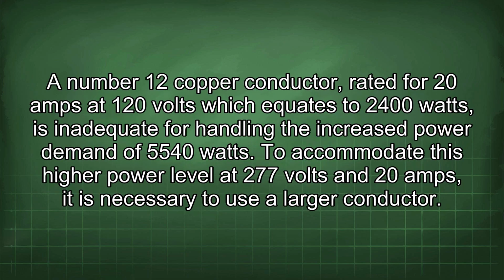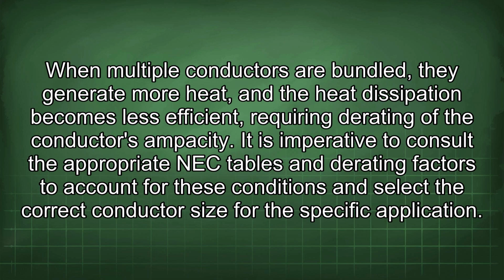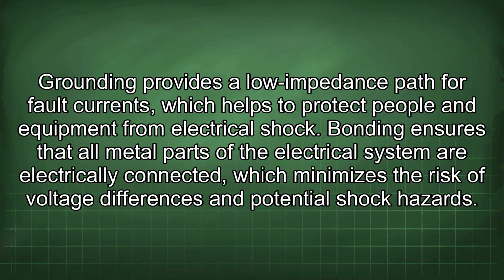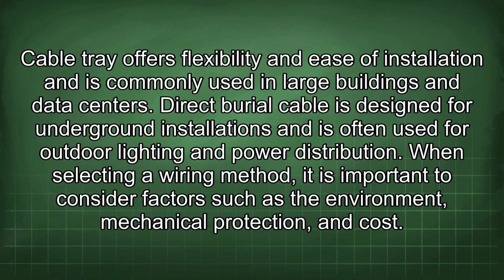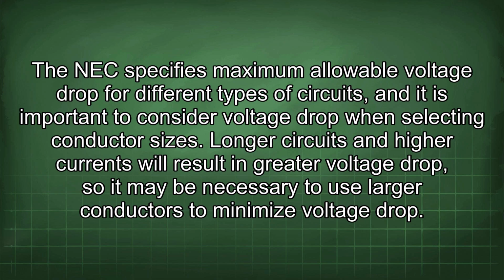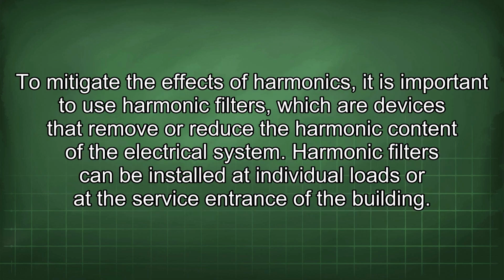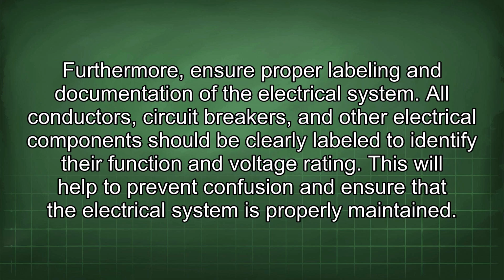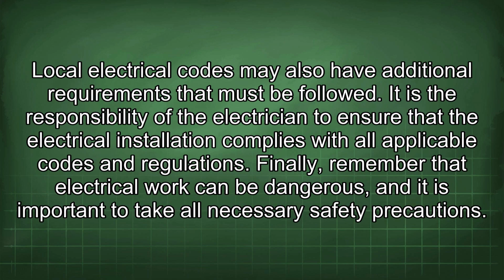Higher Voltage Requires Larger Conductor Size Explained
Increasing voltage at the same amperage raises power demand. A number 12 copper conductor rated for 20 amps at 120 volts is insufficient for 277 volts. A larger conductor, like a number 8 copper, is needed to handle the increased power.